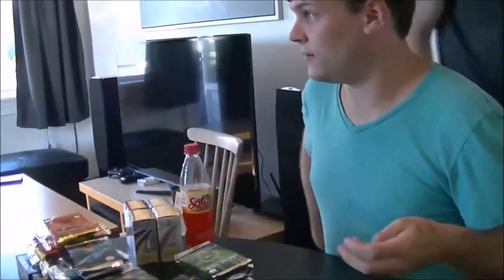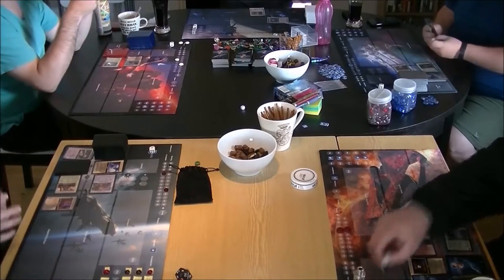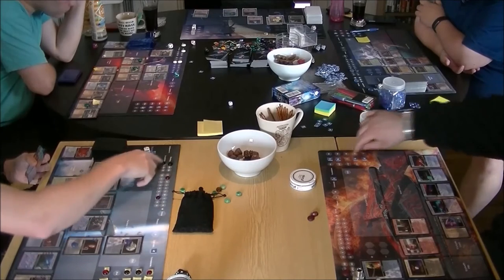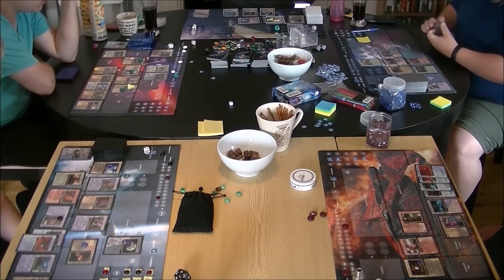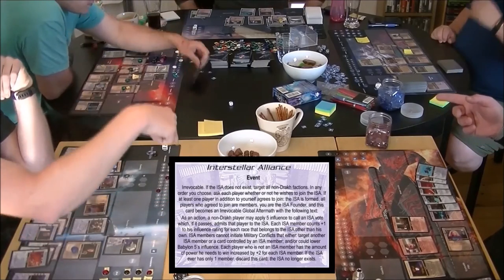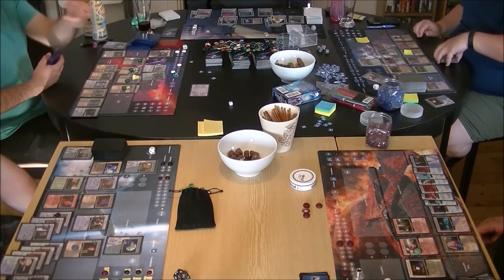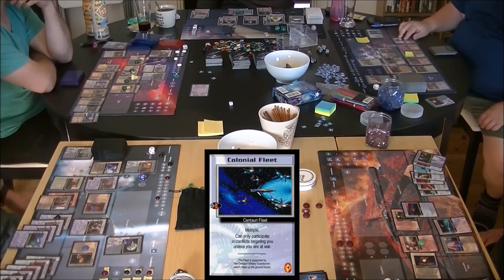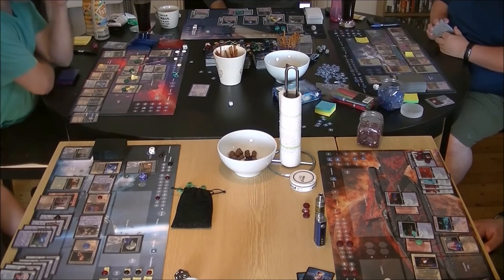Babylon 5 CCG - International Draft Tournament - Summer 2016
On July 30th 2016 five players met in Kristiansand, Norway to play in a Draft Tournament. We selected Starter Decks and drafted through all expansions (excl. PSI Corps). The game lasted for several hours but I have sped up parts of the video which were not important during the game. The final round is left in its entirety. ;)